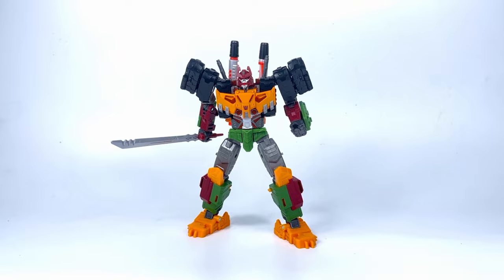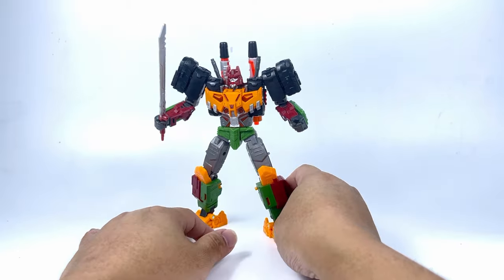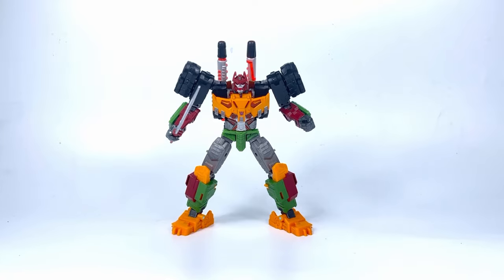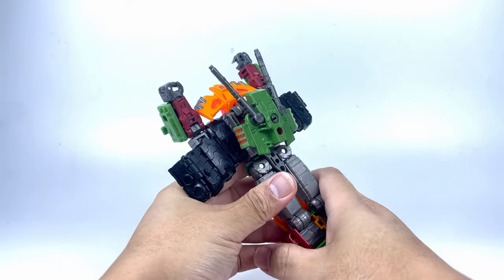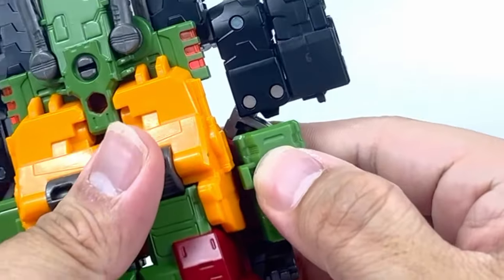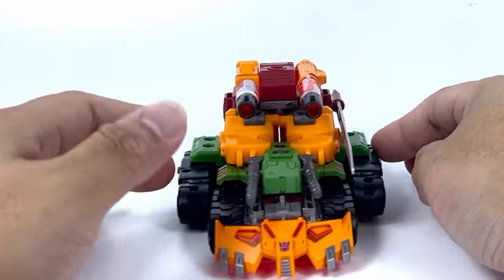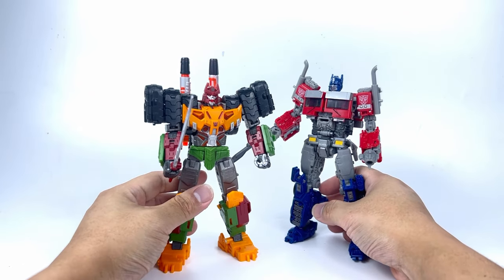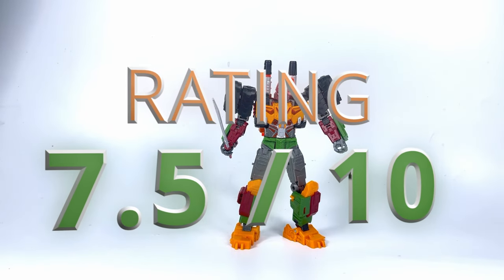Transformers Legacy Evolution voyager class Bludgeon review!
The Silver Skull Samurai Transformer is here! This is my review of the murderous robot!